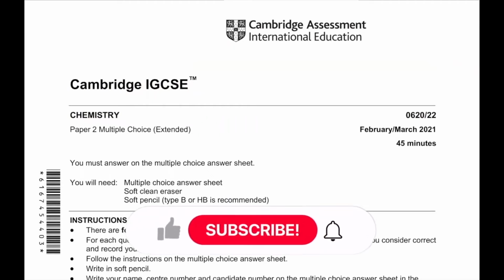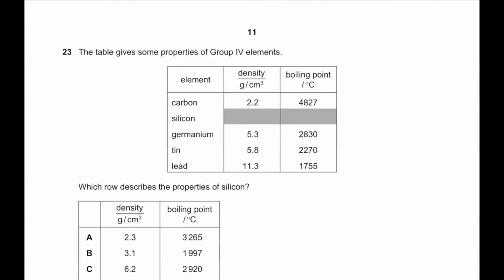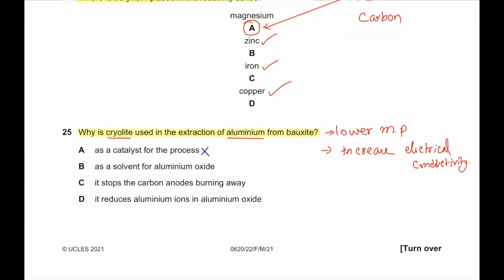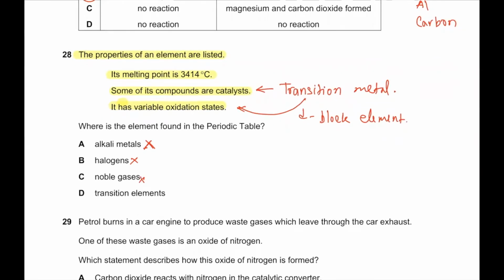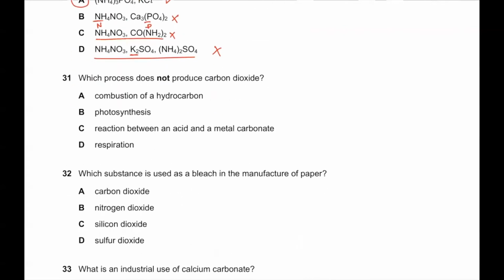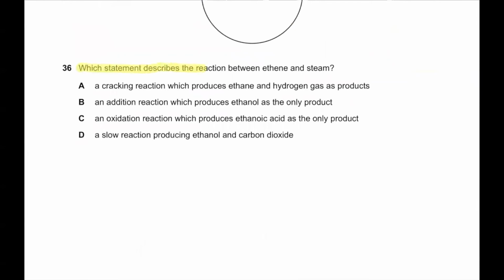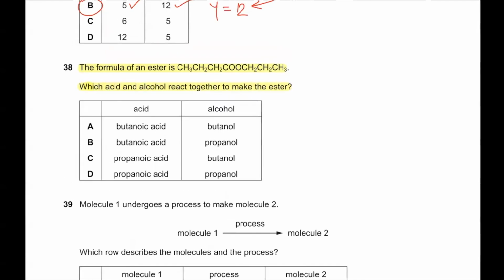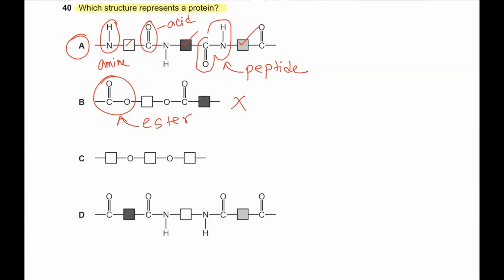Cambridge igcse 0620_m21_qp_22 Solved part 2